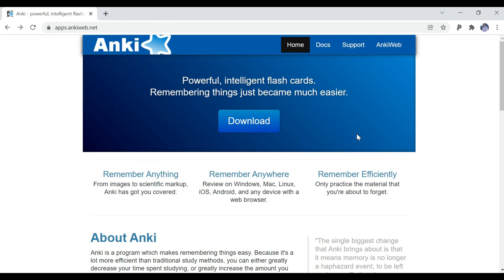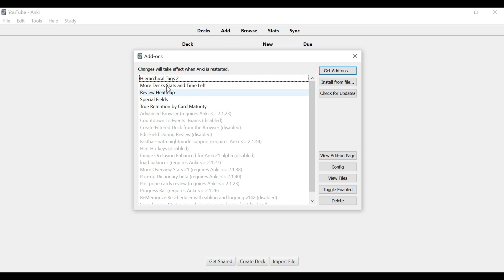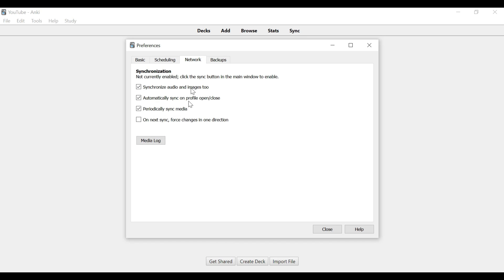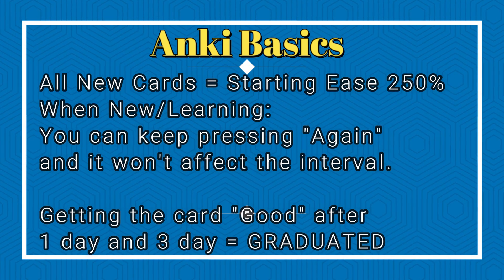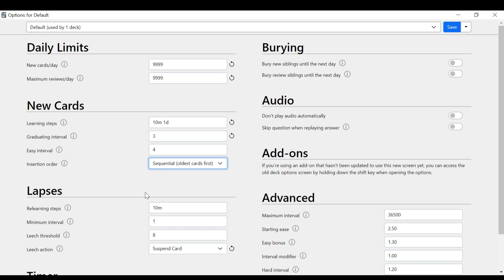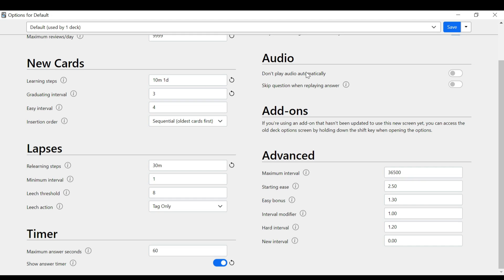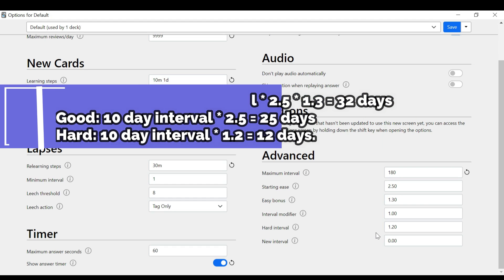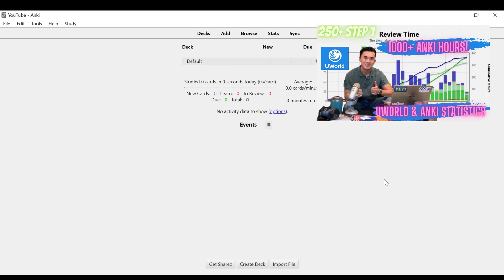EVERYTHING you need to know about Anki in 15 minutes! (2022)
Anki is a powerful spaced repetition tool that has helped me excel greatly in medical school. Anki can be used for studying anything you desire and significantly enhances memory retention. I have used Anki for USMLE Step 1 and Step 2 medical board exams as well as for MCAT test preparation. No matter what you need Anki for, this video will take you step-by-step and show you how to set-up your Anki program from start to finish. I go over how to install Anki, what basic add-ons to get, what settings are the best, and how to import the decks you need. This is a simple and basic video for all beginners who simply want to get started using Anki right away and establish a good understanding of the program! Best of luck!!

Time Stamps
Introduction 0:00
How to download and install Anki: 1:46
Basic Anki Add-Ons: 2:18
What Anki Settings to use: 4:14
What Anki Options to use: 6:03
Conclusion: 14:53

2. Anki Add-Ons:
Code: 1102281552